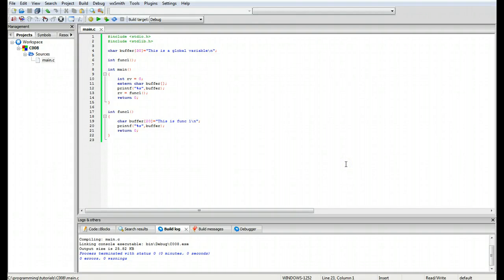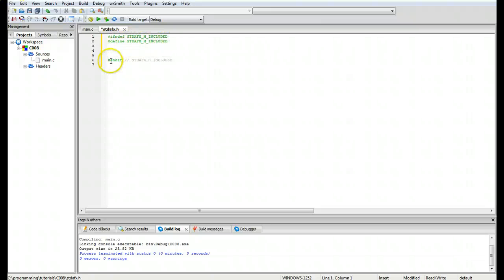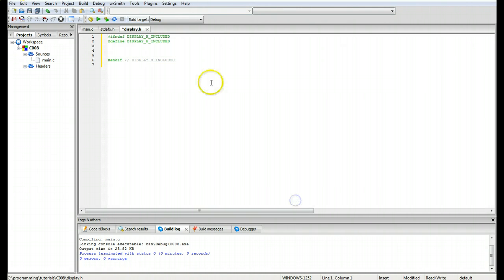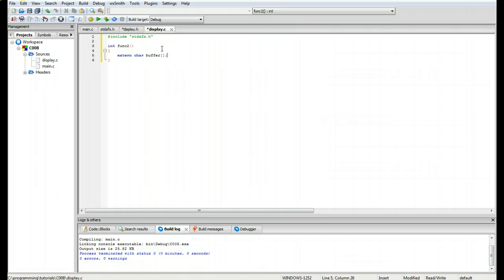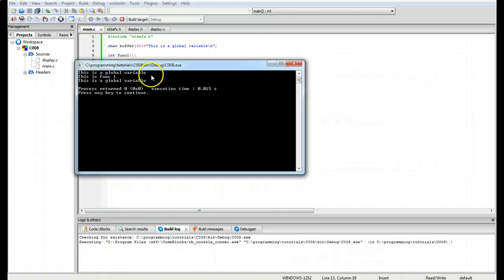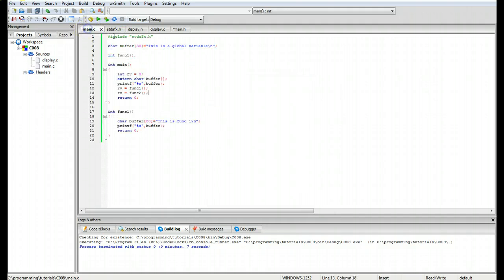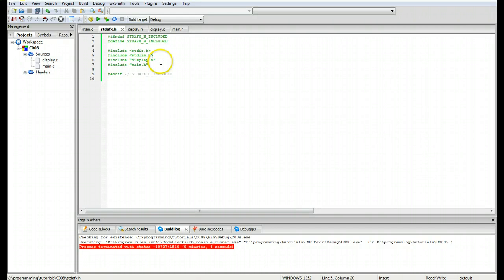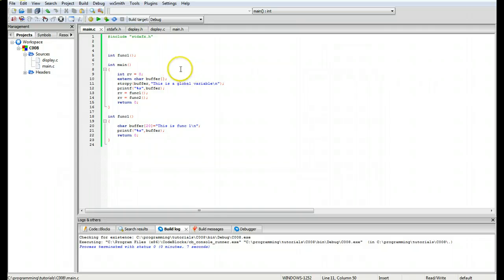Intro to C tutorial 8 adding source files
This tutorial covers adding files to a project and issues with variables being defined.